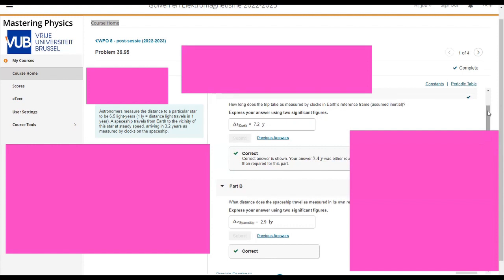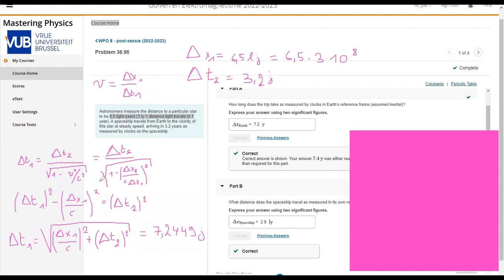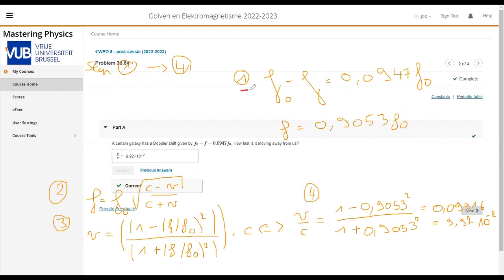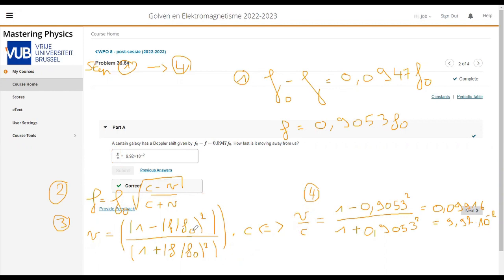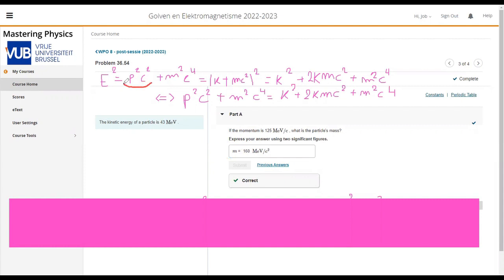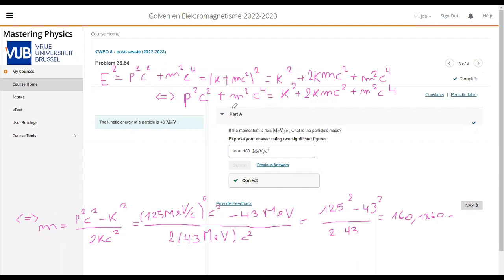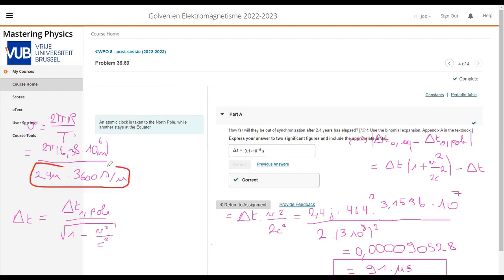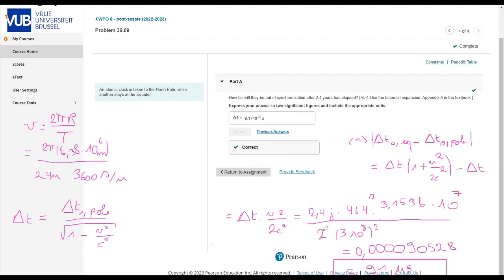Wpo 8 Post Sessie Mastering Physics, Chapter 36